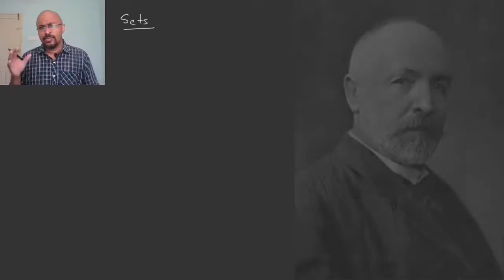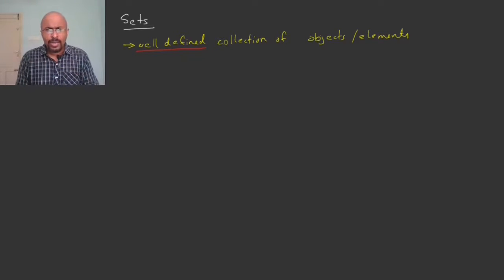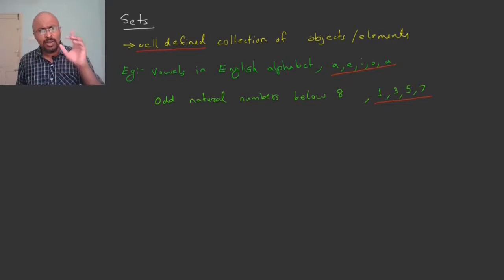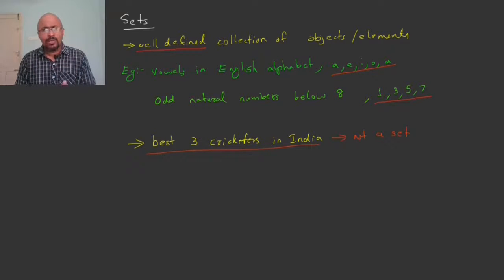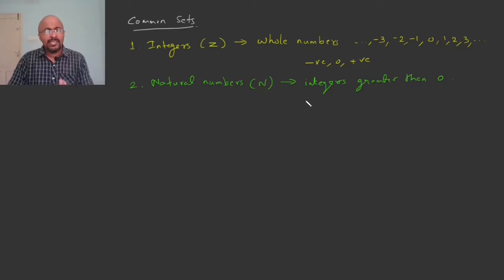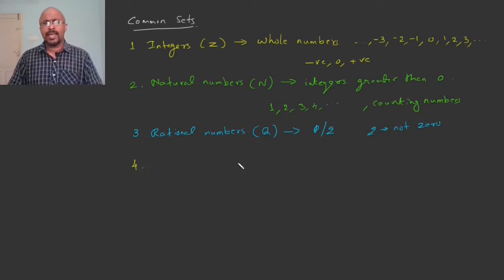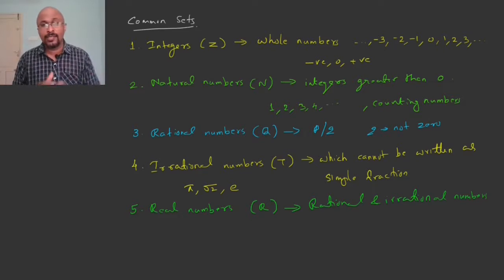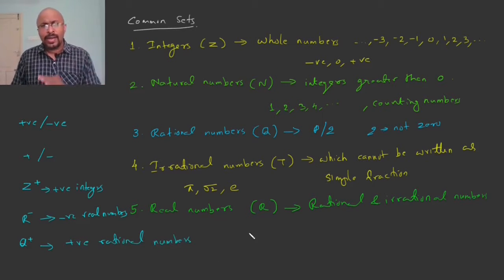What is a Set? Common Sets and its Mathematical Notations. Class 11 Maths Chapter 1 Sets. Examples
Set is an important topic in mathematics. This video explains what is a set with examples. Also it covers some common sets, its definitions and mathematical notations. This is based on Class 11 Maths Chapter 1 Sets. Understanding sets is important because of its connections with other branches in mathematics like probability, relations and functions, geometry, sequences, etc. So, it is important for the preparation of exams like JEE Main, JEE Advanced, Board exams etc. Sets are also one of the important parts in the syllabus of other competitive exams which have mathematical reasoning in it. Since we explain it in detail, it will helpful for those persons who are preparing for different exams.